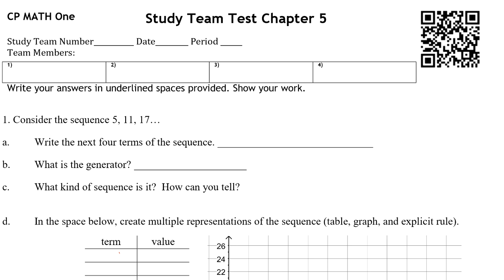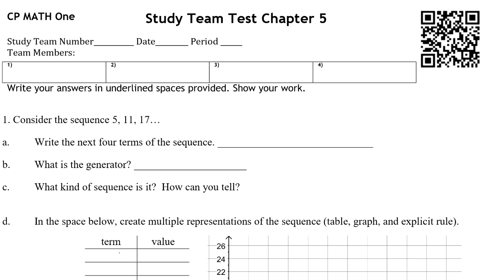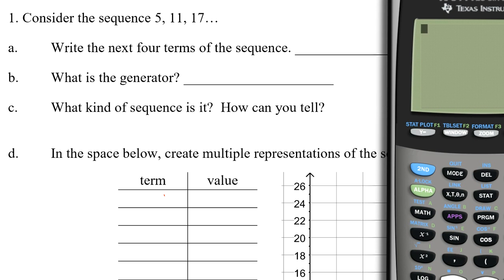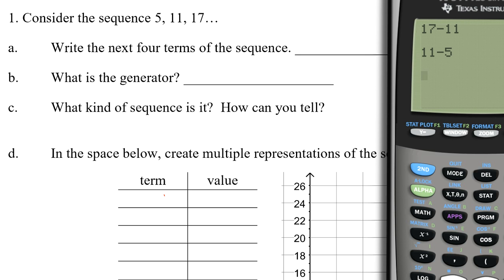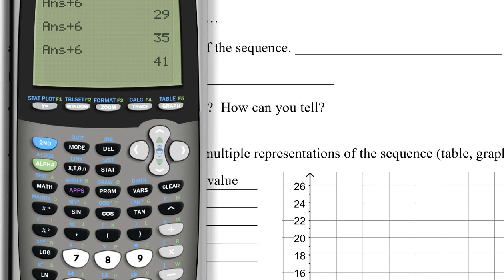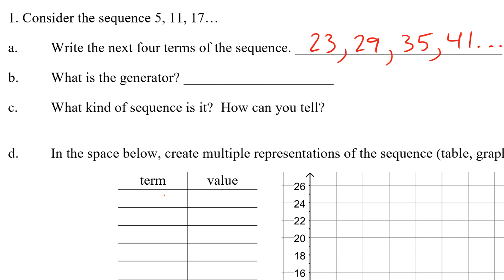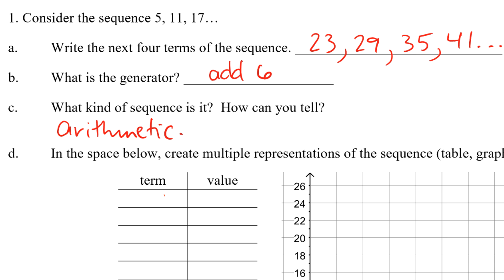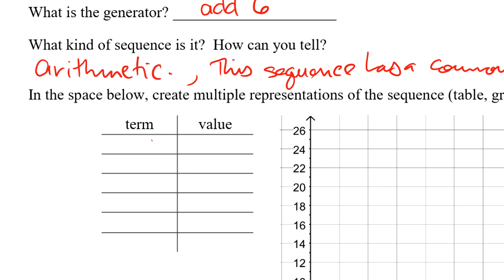CP STT c5 1